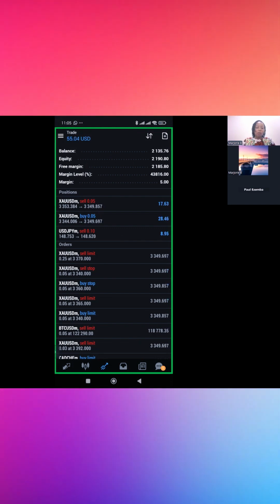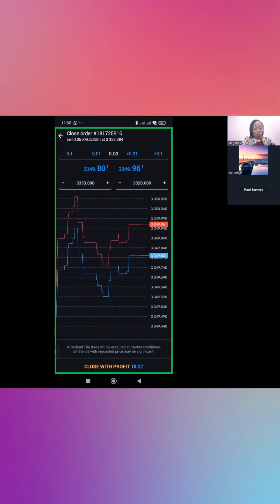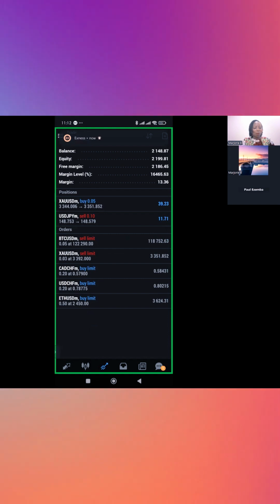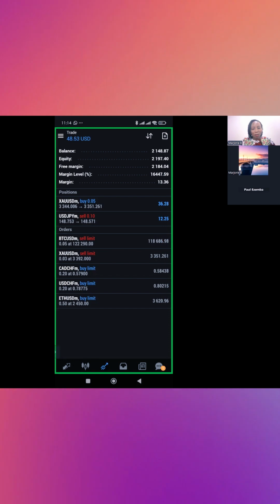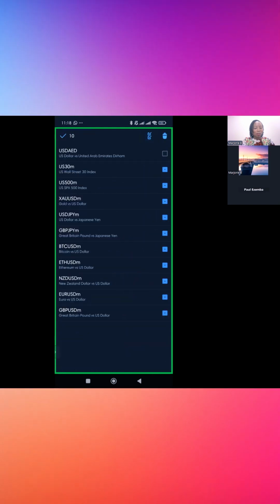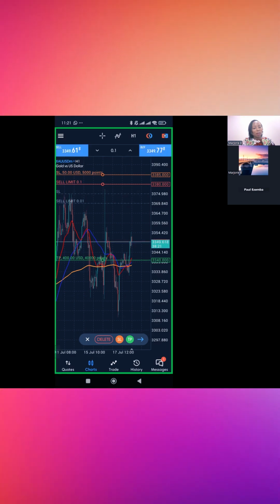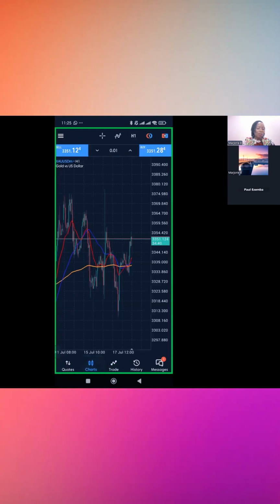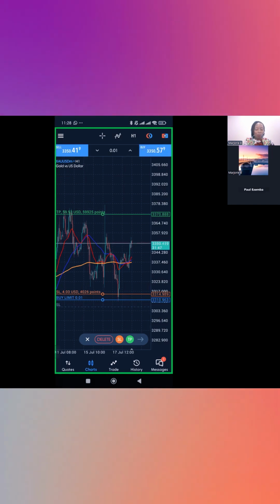How to Use the MT4 and MT5 Platform to Take Forex Trade Ideas on Your Phone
In this video you will learn:
- How to take forex signals on your MT4 and MT5 platform
- How to set pending orders (buy limit, buy stop, sell limit, sell stop) on your MT4 and MT5
- How to take partial profits when your trade is in profit
- How to set breakeven (BE) and secure your position when your trade is in profit
- How to check your potential risk amount and potential profit amount on MT5

These are the basics and if you are new to forex trading you will find this very useful.

Use the link below to get the JIFU Scanners and 10X your forex trading results